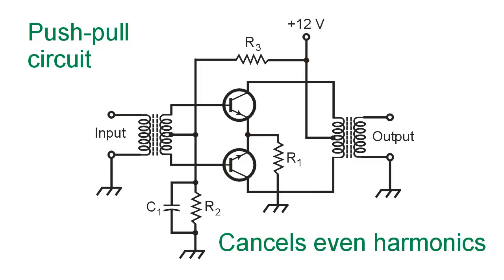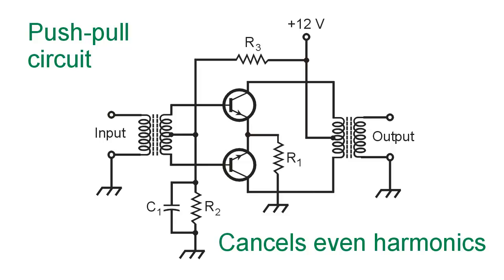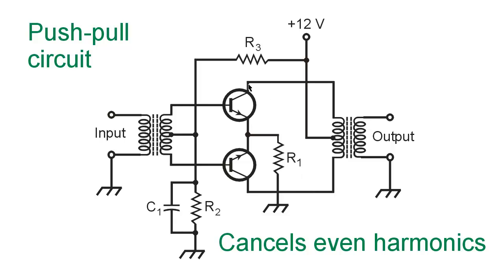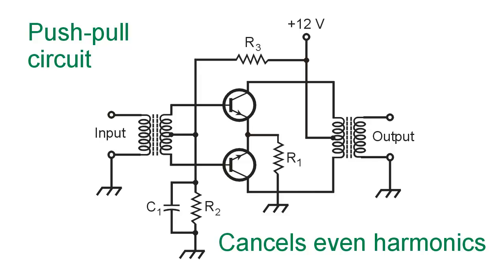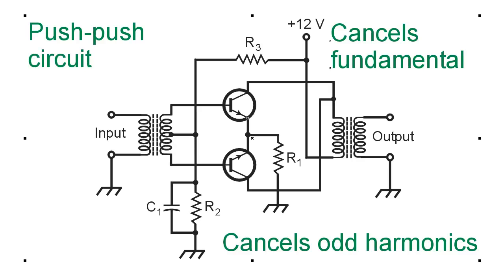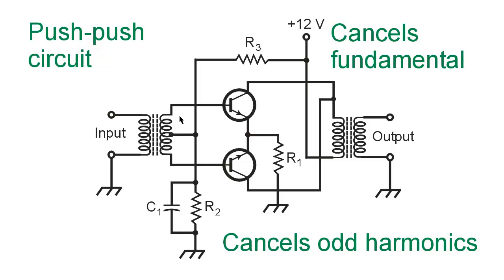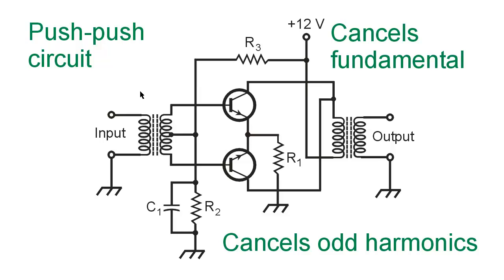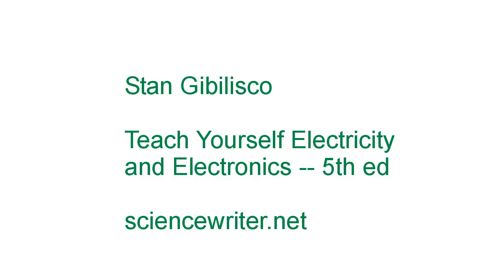Push-Pull vs Push-Push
Two almost identical amplifier circuits, called "push-pull" and "push-push," produce dramatically different signal outputs!